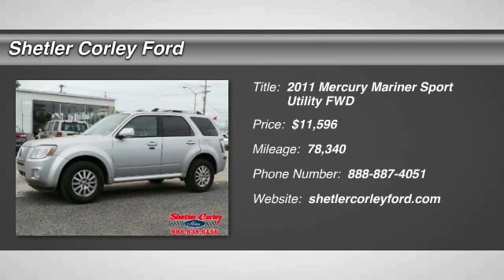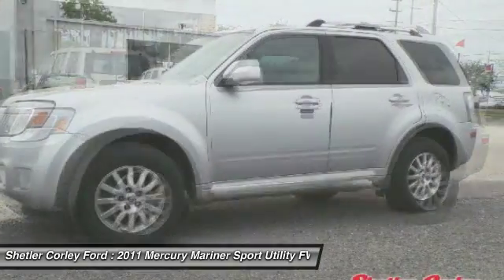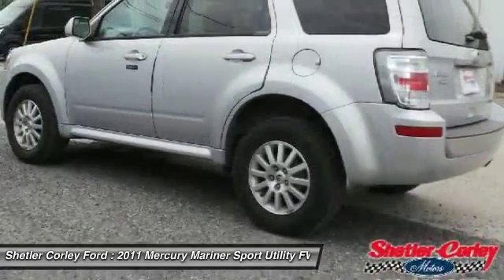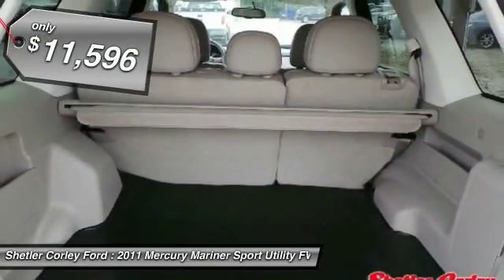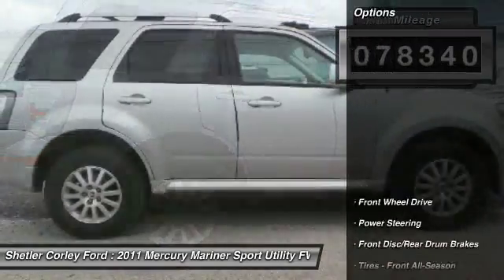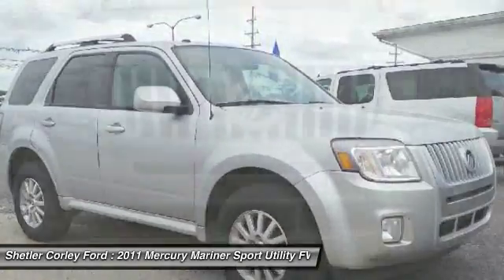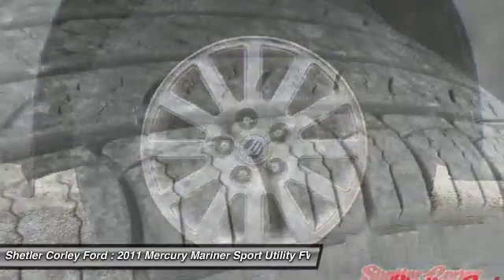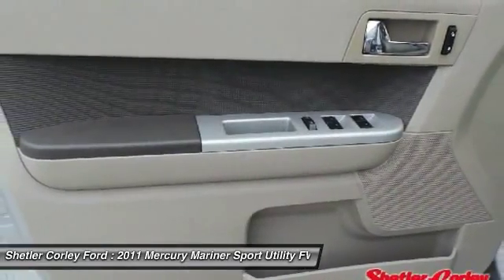2011 Mercury Mariner C15450A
2011 MERCURY MARINER Crowley, LA
Stock# C15450A

Shetler Corley Ford
1623 North Parkerson

You'll love this 2011 Mercury Mariner. This is a car you'll want to take home. With 78340 miles, it features Automatic transmission and an exterior color of Ingot Silver Metallic. Call us and be the first to open the car door today!